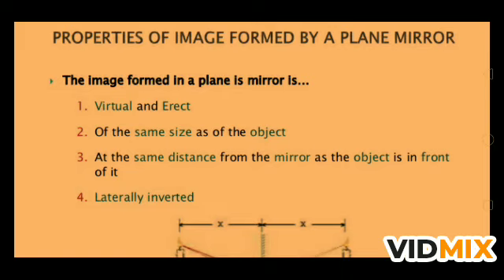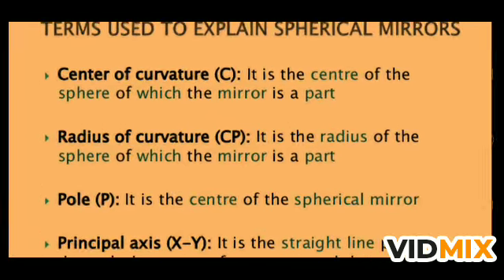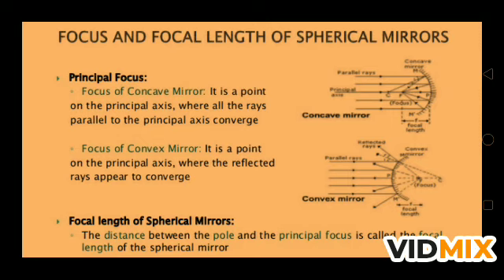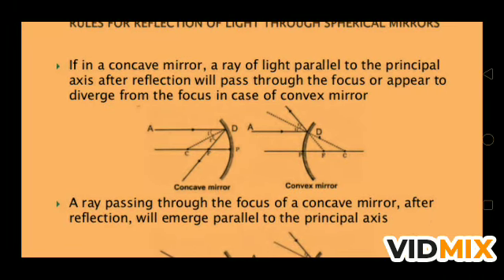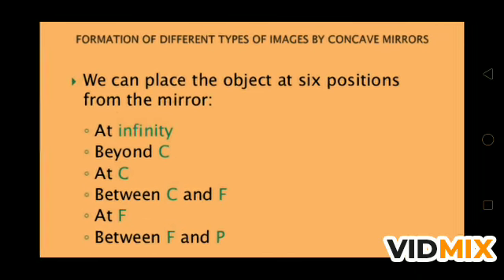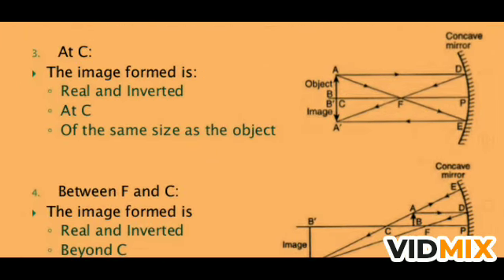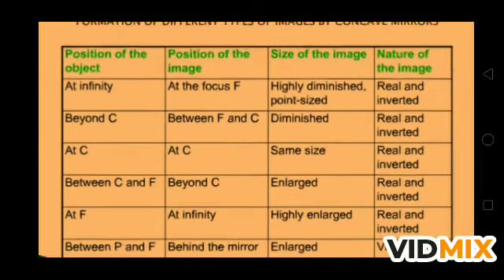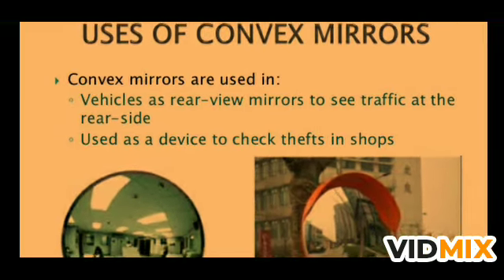Images formed by mirror..... class 10 th